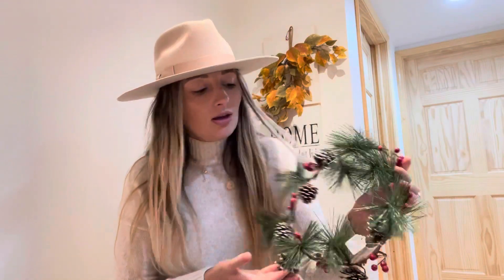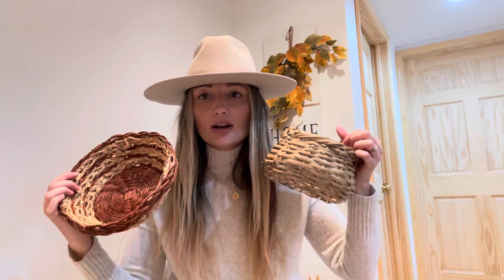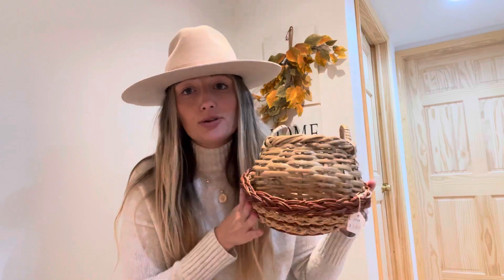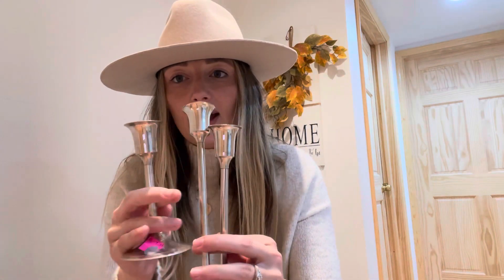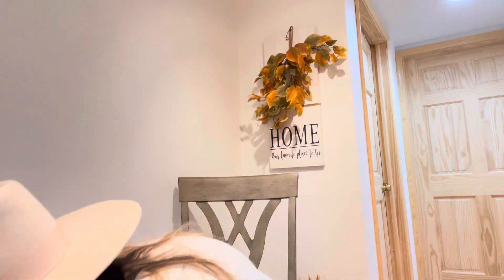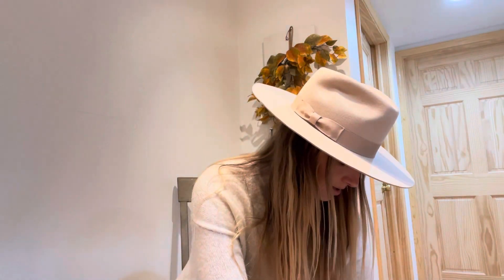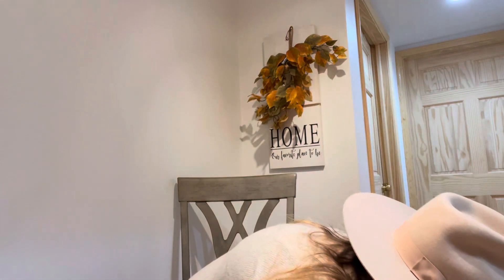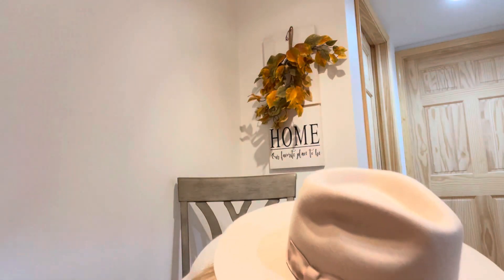THRIFTED FARMHOUSE FINDS 2021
Hey friends! I hope you enjoy this video of some farmhouse and decor items I found at our local thrift store today.

X, Brandi